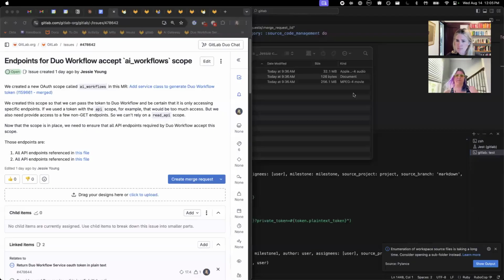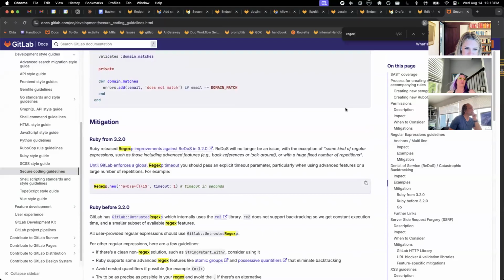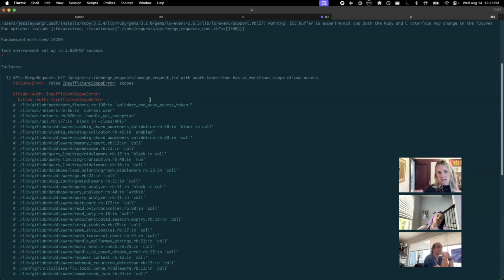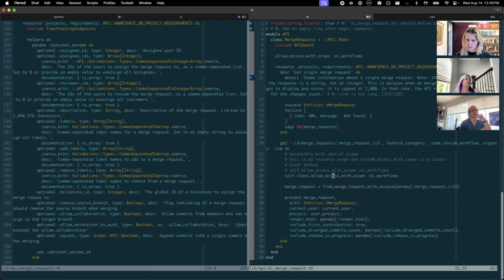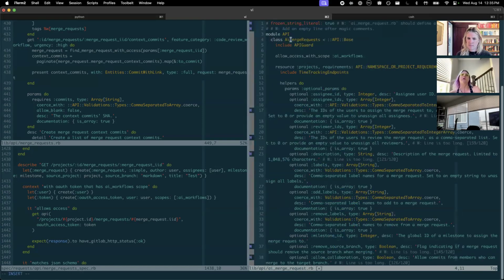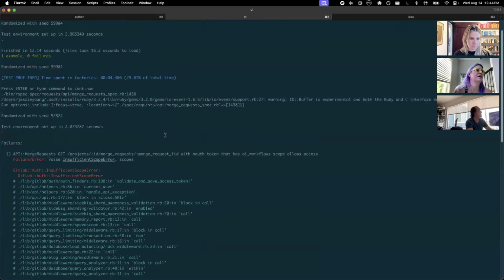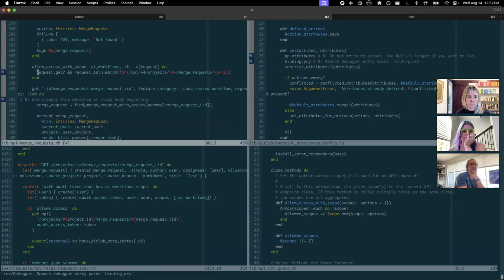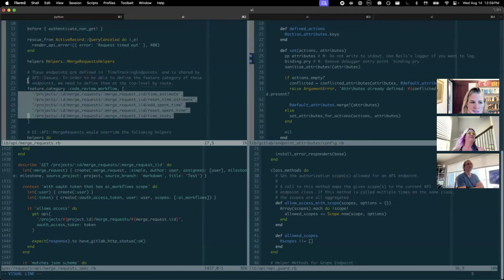BE Pairing - 2024-08-14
How to set up GitLab API endpoints to accept a new scope